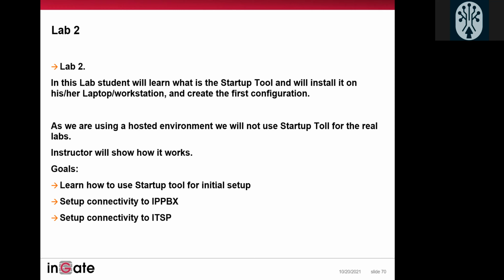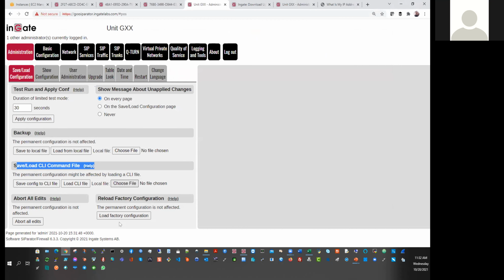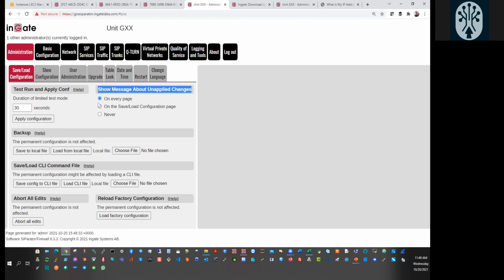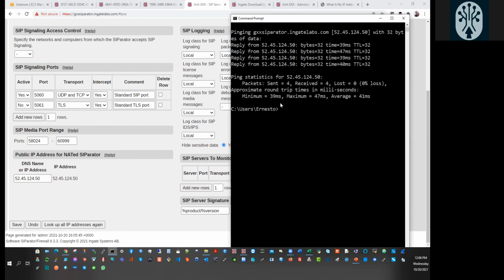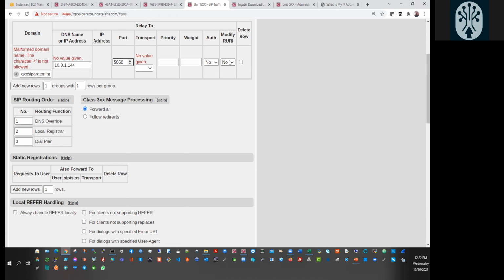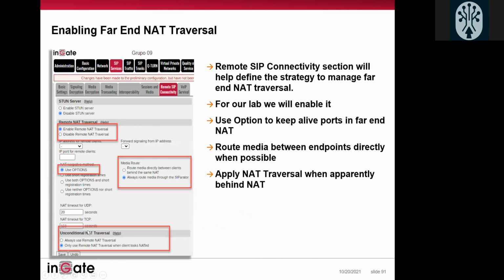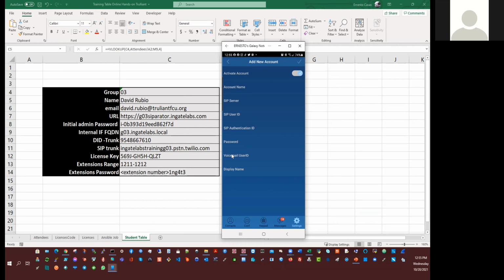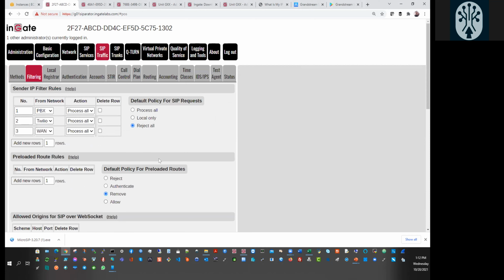Truliant SIParator training session 2/5